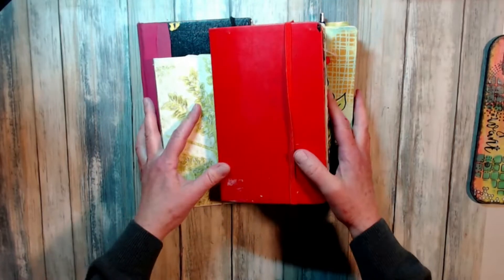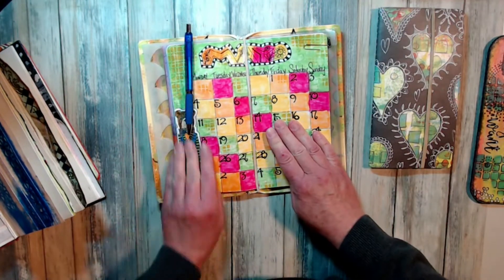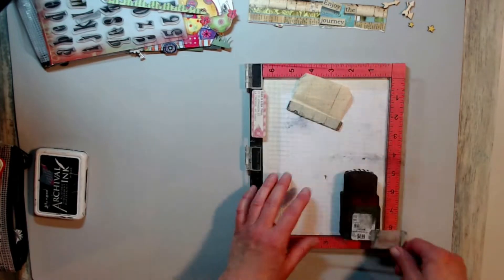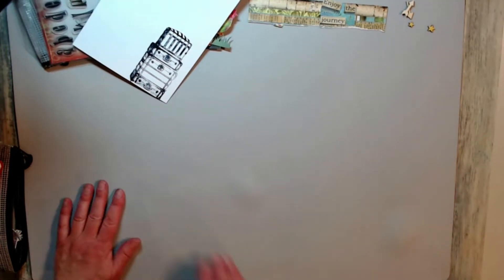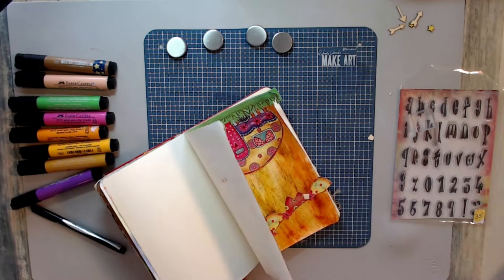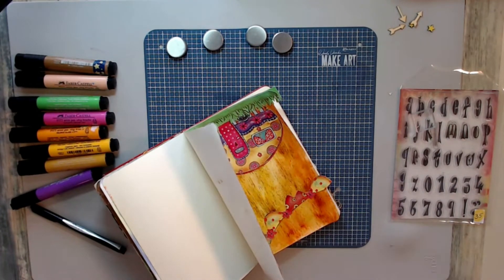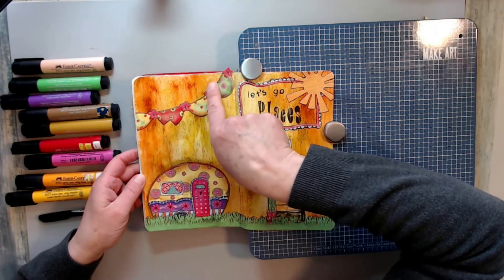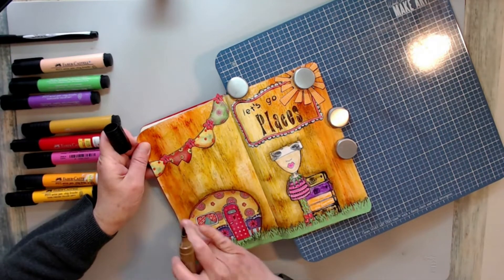Art Journal Page Finishing Background Series/Let's go places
In this Art Journal page we will continue with the finishing backgrounds series. This series was very popular in March and I hope you are as excited to continue as I am. Enjoy and stay safe.

Ranger Ink - Dylusions Die Cut Pieces Fun Stampers Journey - Dies - Border Details